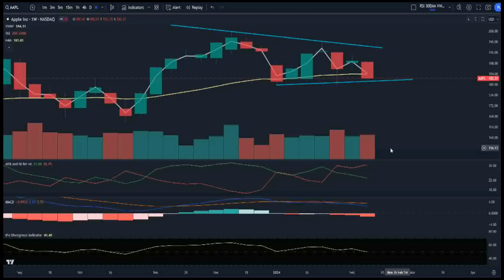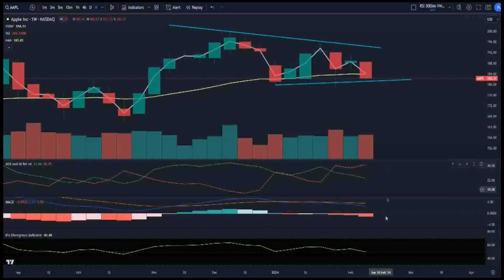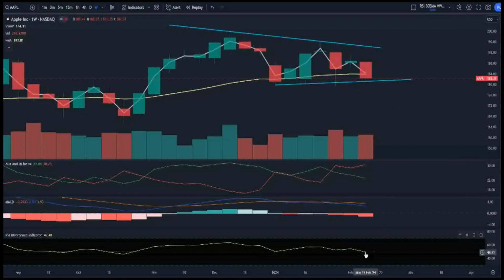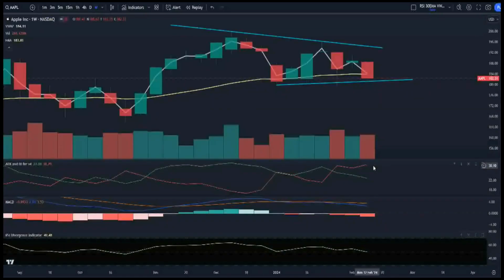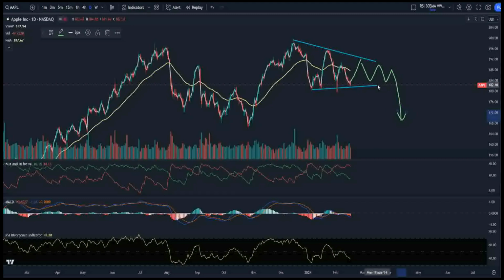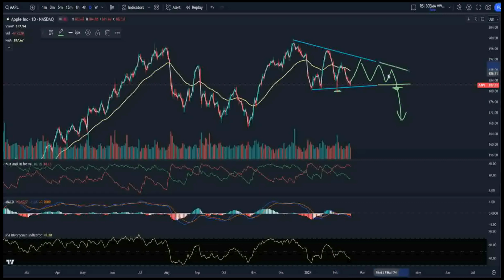Apple (AAPL) .. Spiralling Down to $165?